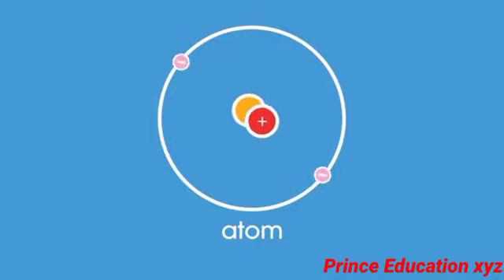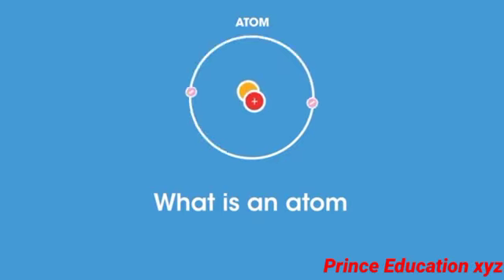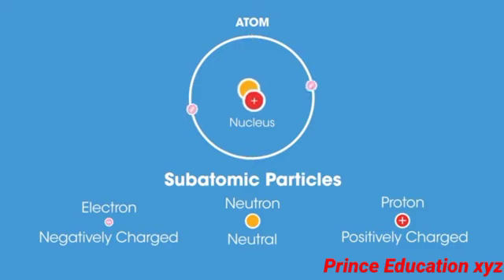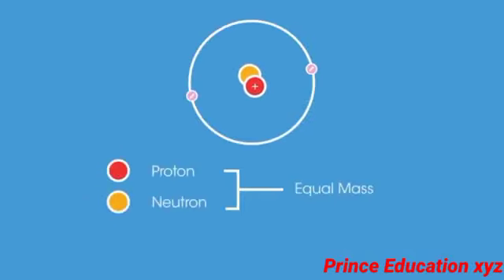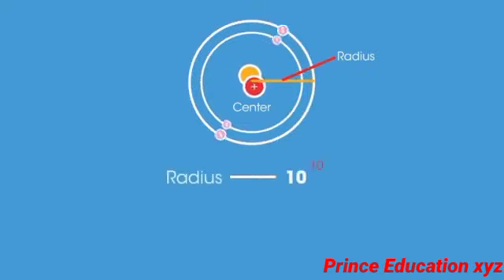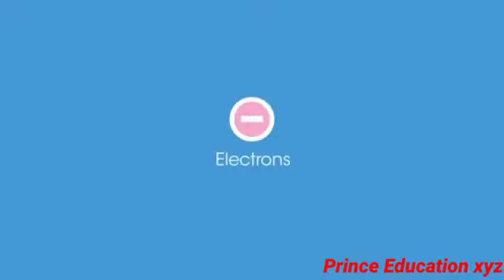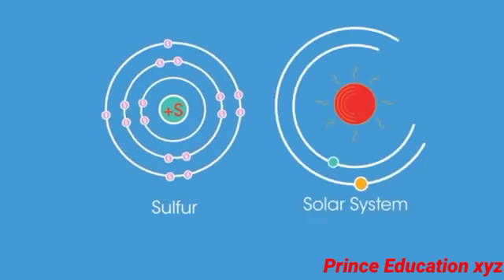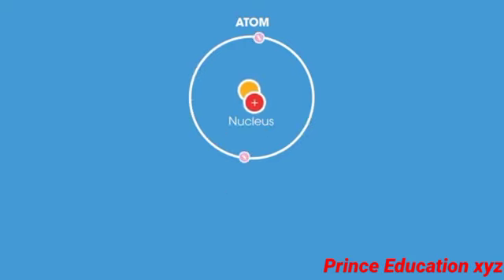Unit of molecules,☄☄